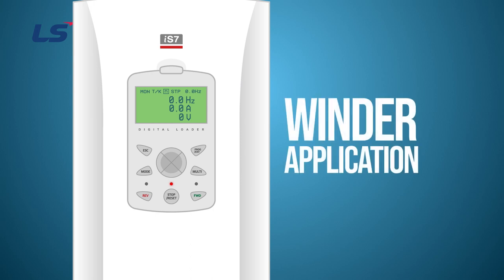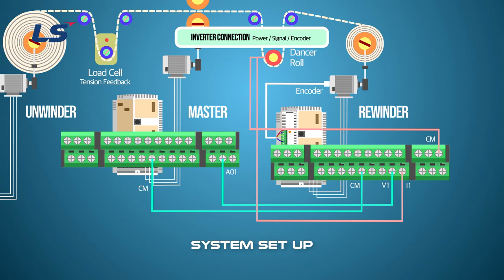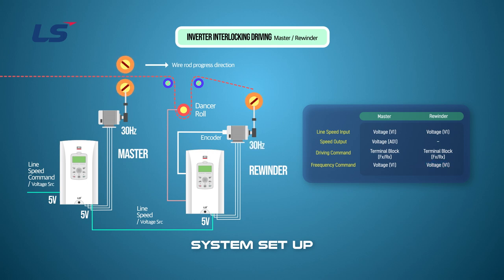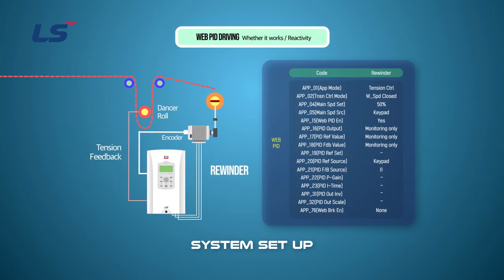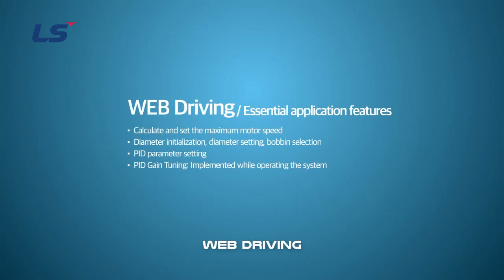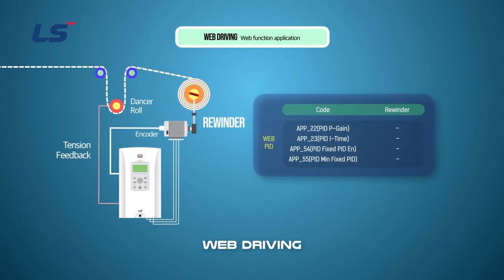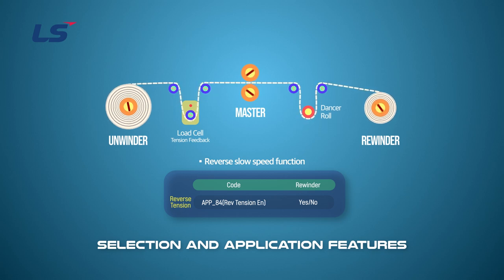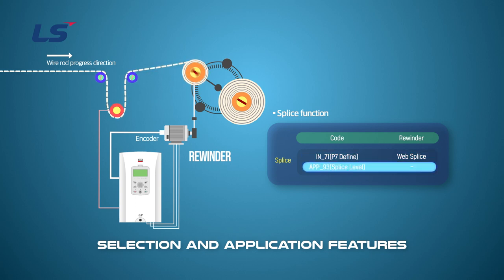LS ELECTRIC | AC DRIVE iS7 Winder Settings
Training video on how to set parameters required when applying winder load to LS ELECTRIC inverter iS7